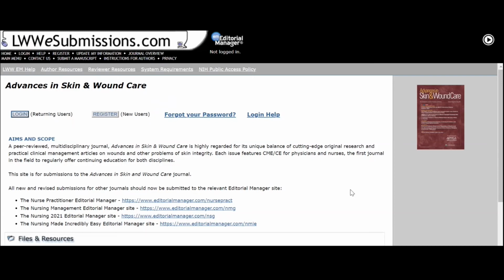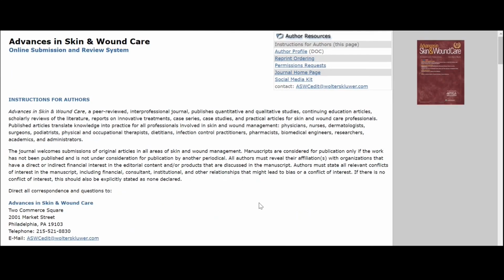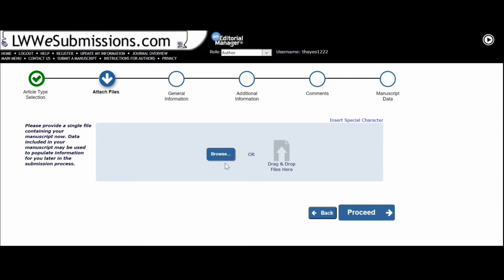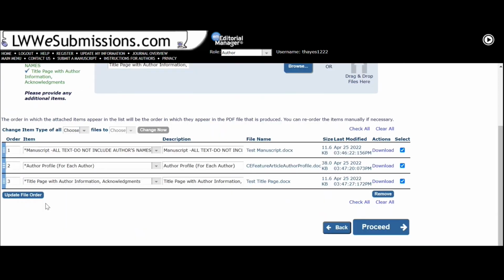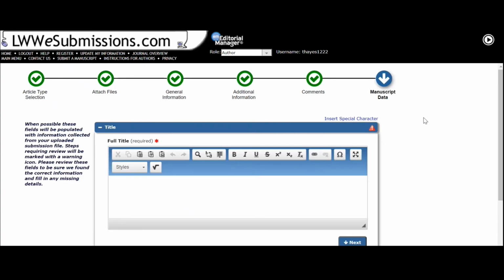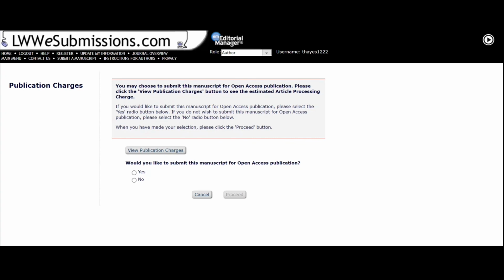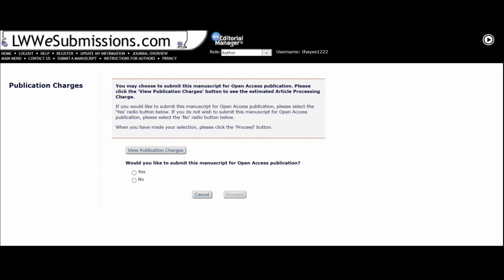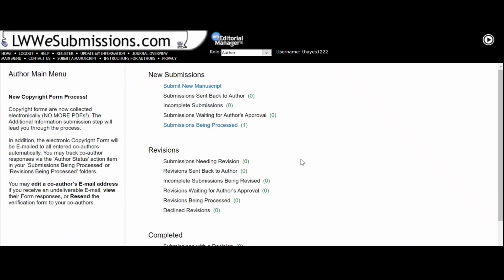How to Submit a New Manuscript